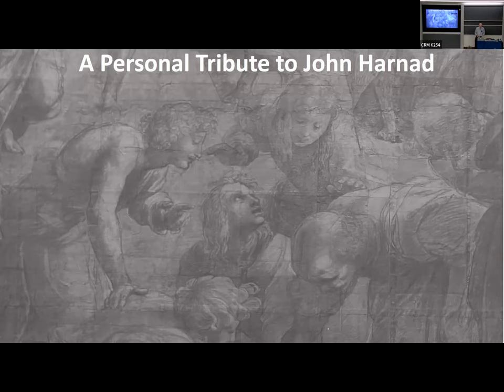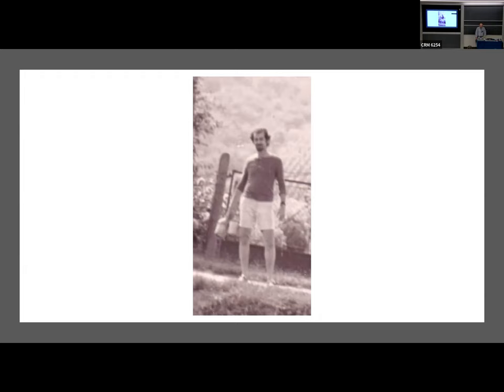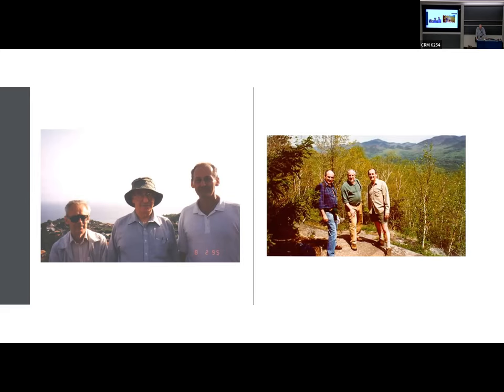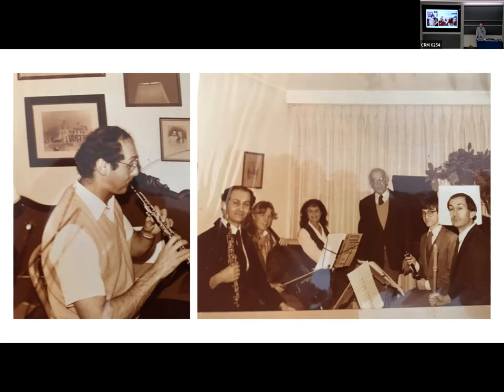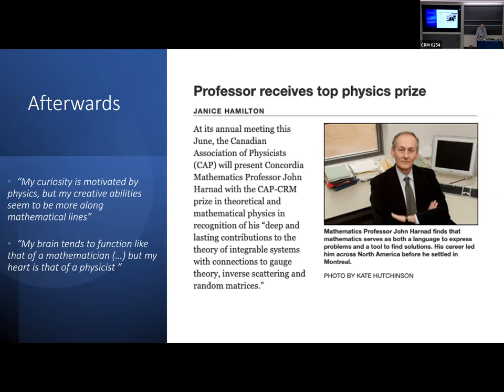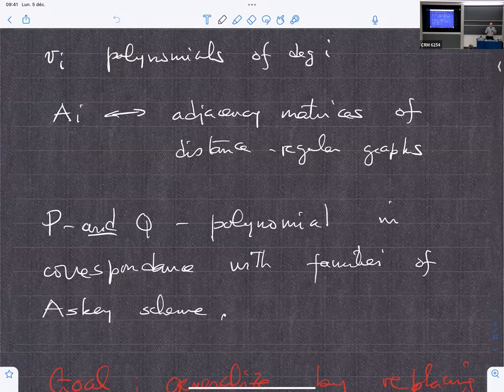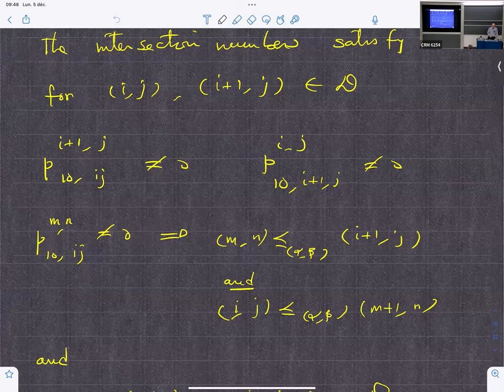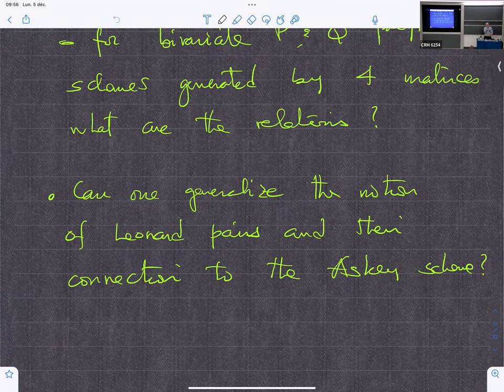A tribute to John Harnad and some developments on association schemes (Luc Vinet )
Presentation by Luc Vinet (Univ. de Montréal, CRM)
at CRM Conference: "The role of integrable systems",  Dec. 5-9 2022.